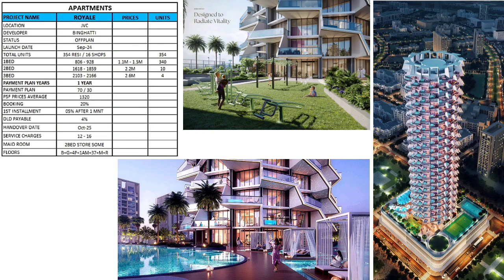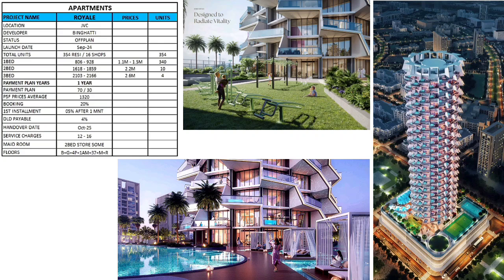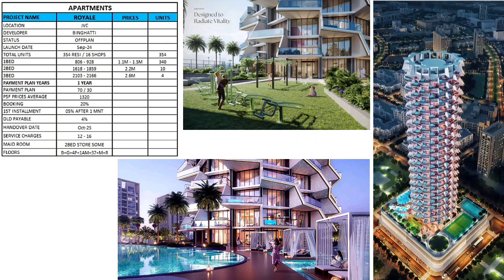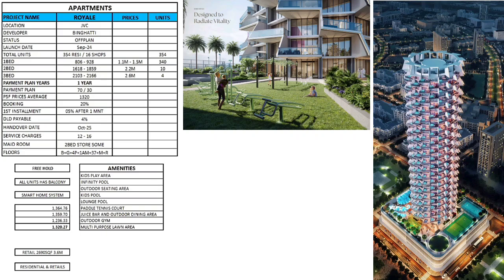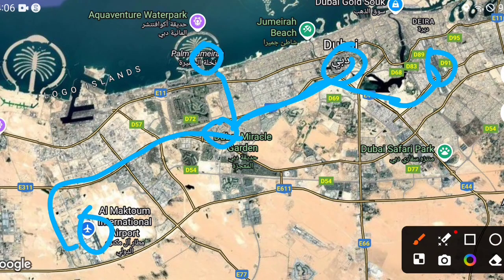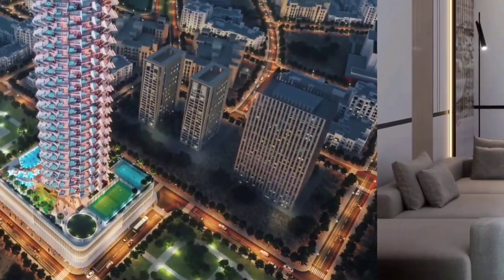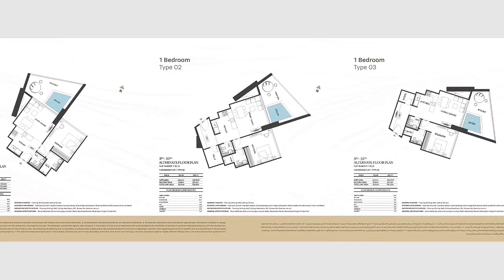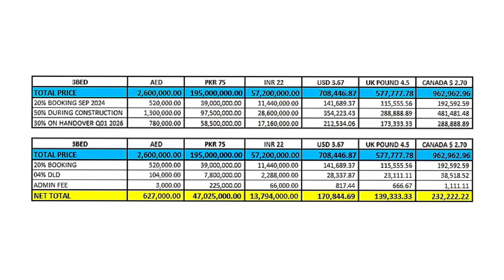Binghatti Royale jvc